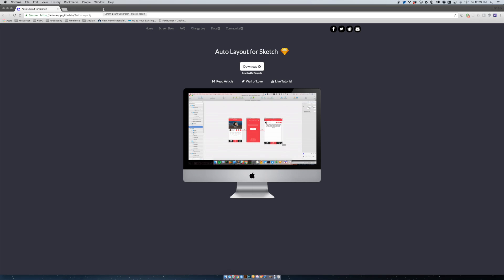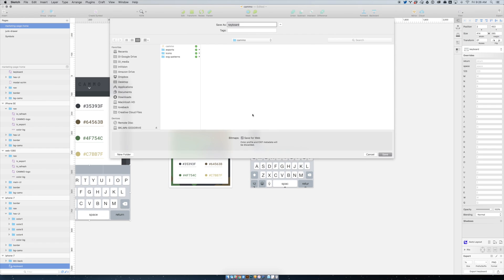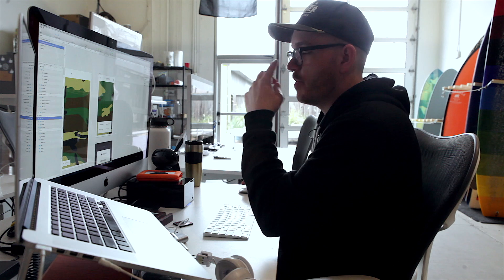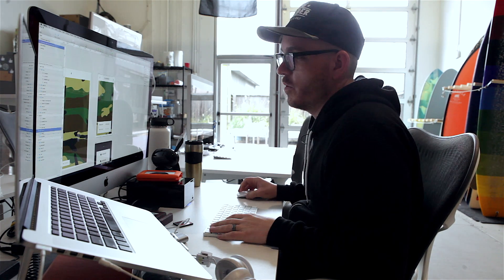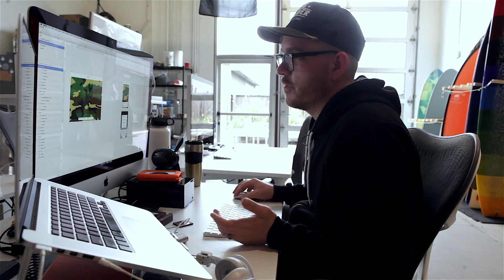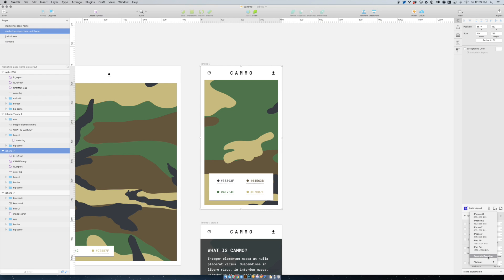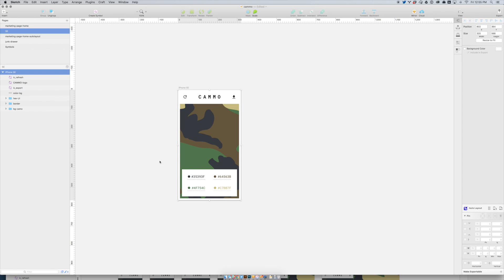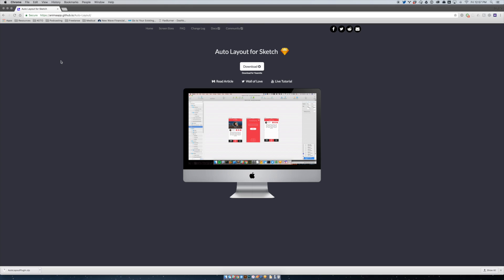Tutorial: Autolayout in Sketch